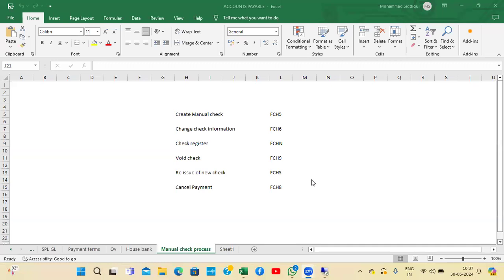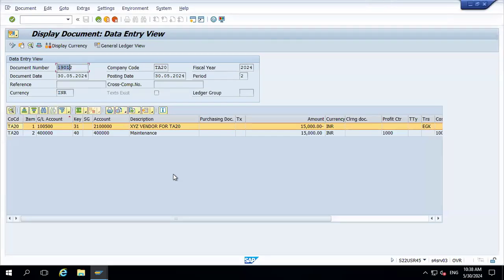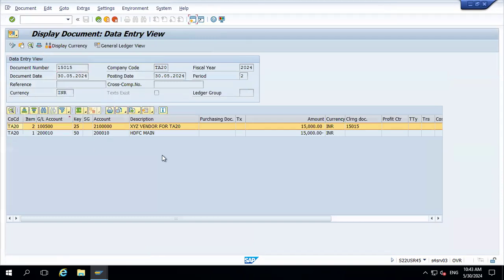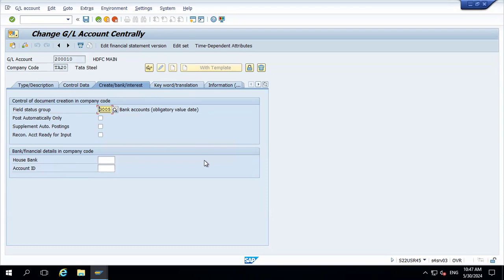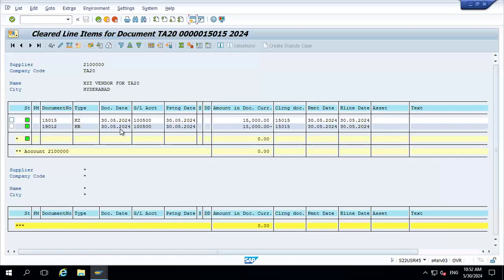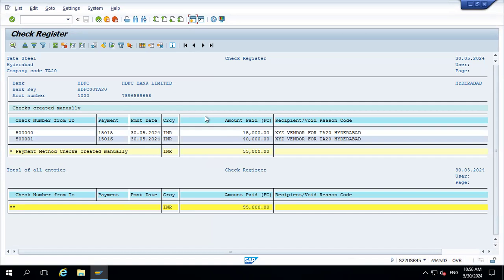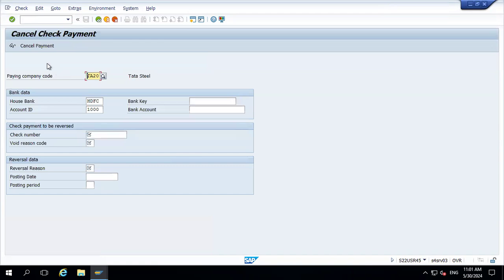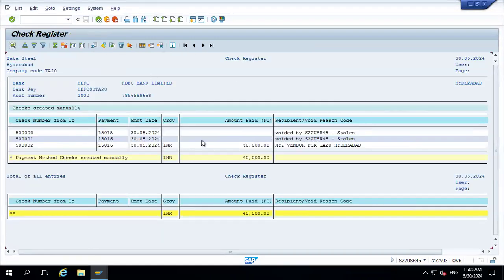Manual check process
Manual check process, how to issue the check, how to check the check register, how to cancel the check and payment